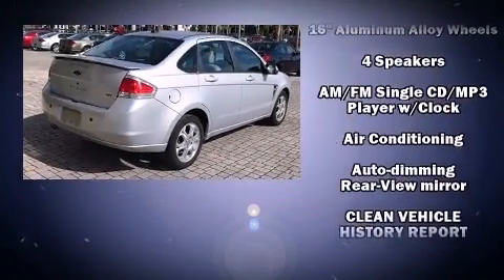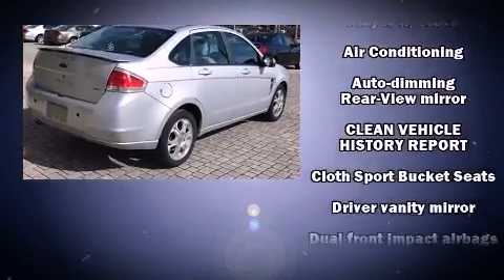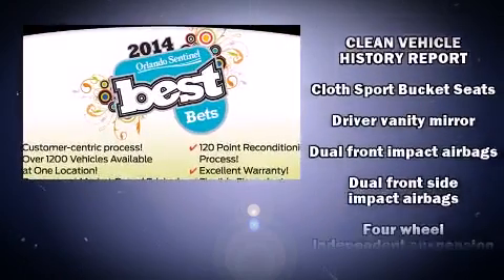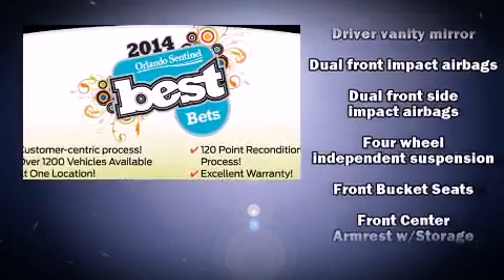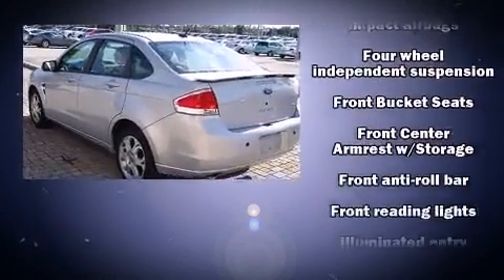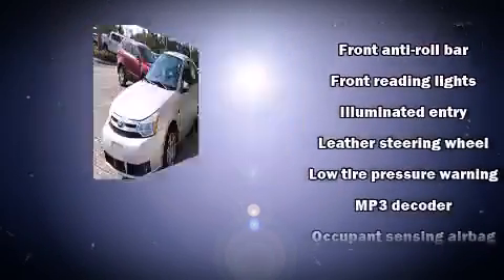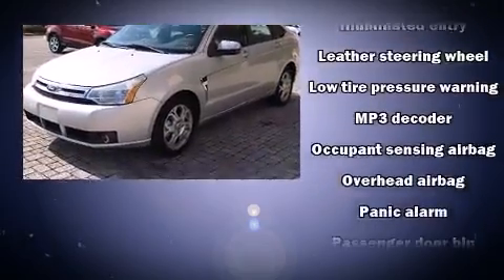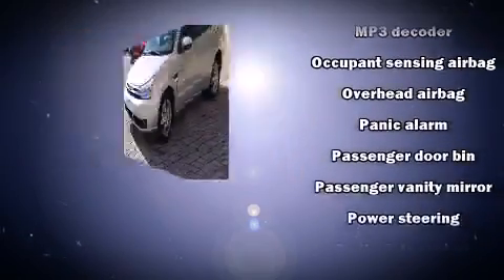2008 Ford Focus SES in Orlando, FL 32817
Greenway Ford
9001 East Colonial Dr

You can expect a lot from the 2008 Ford Focus. With less than 20,000 miles on the odometer, this 4 door sedan prioritizes comfort, safety and convenience. Top features include air conditioning, 1-touch window functionality, a trip computer, front bucket seats, power door mirrors, power windows, remote keyless entry, and much more. Take assurance in side curtain airbags, providing head protection in the event of a severe collision. We have the vehicle you've been searching for at a price you can afford. Please don't hesitate to give us a call.